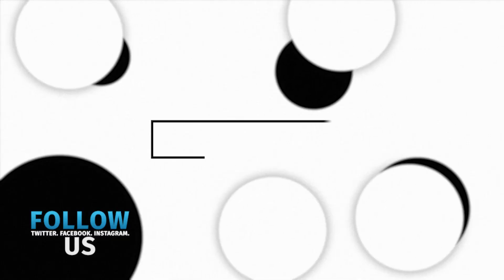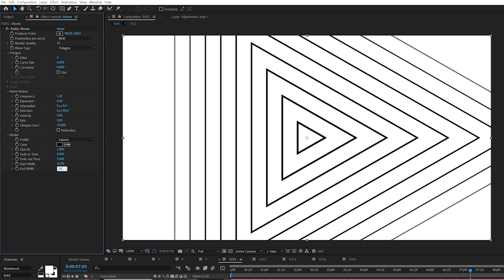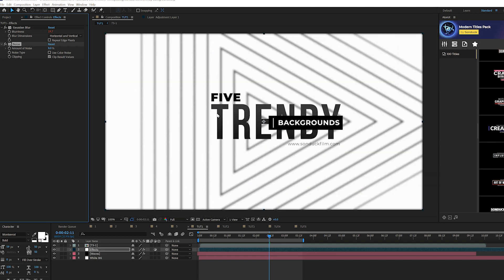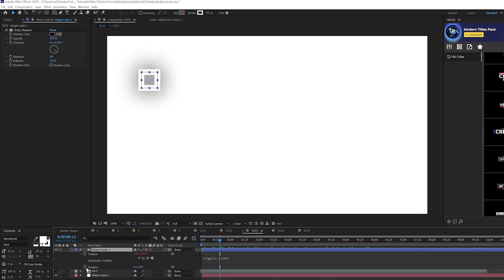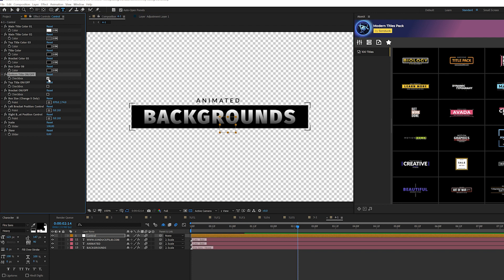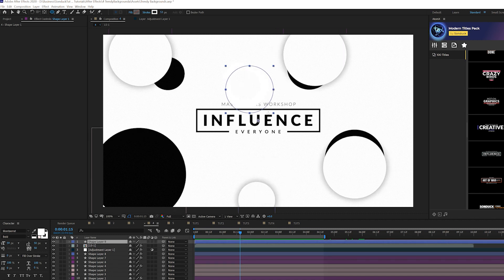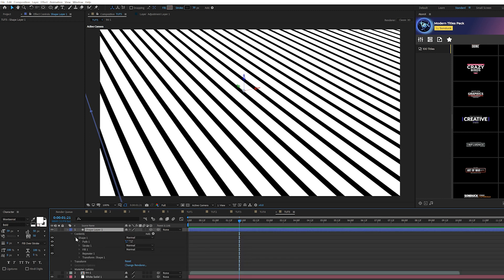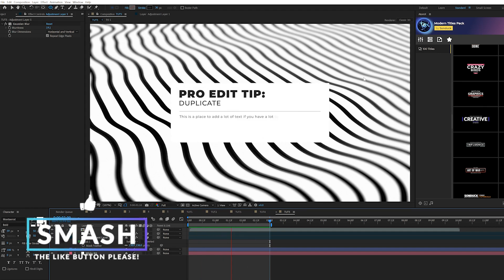5 Trendy 2020 Animated Backgrounds in After Effects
100 Title Pack - I've seen many motion graphics on TV and around the internet. For some reason, one thing I always notice is a plain background. So in this After Effects tutorial, we're going to go through several trendy 2020 styled animated backgrounds. This tutorial shows how to create a waves backgrounds, assorted objects backgrounds, and 3D Line backgrounds. This is a super easy After Effects tutorial and you'll be able to increase the value of you work in a matter of minutes!

Timecode:
0:00 Intro
0:45 One - Triangle & Circle Waves Background
2:47 Two - Out Of Focus & Grain Background
4:05 Three - Random Shapes Background
6:23 Save Time & Produce Awesome Work
7:28 Designer Background
8:33 Three Dimensional Lines Background
11:31 Outro - Please Subscribe :)